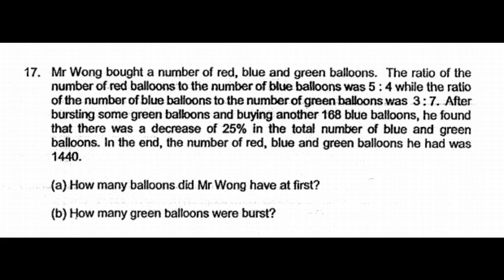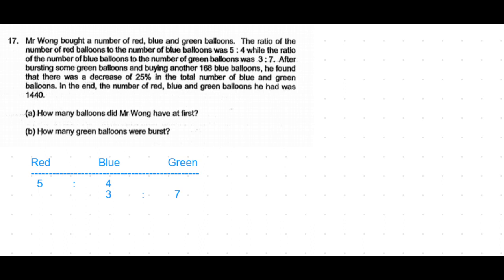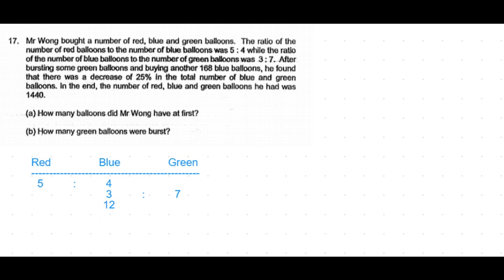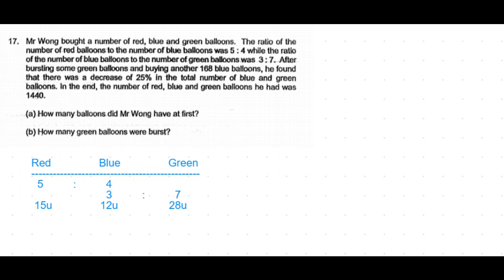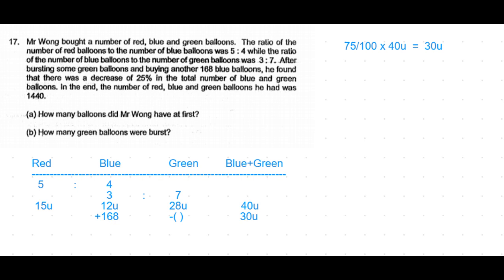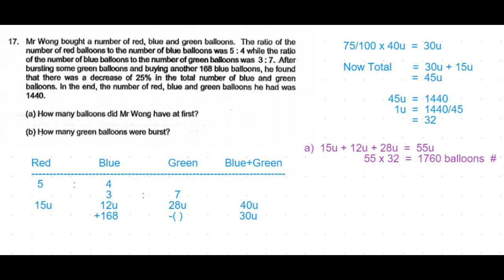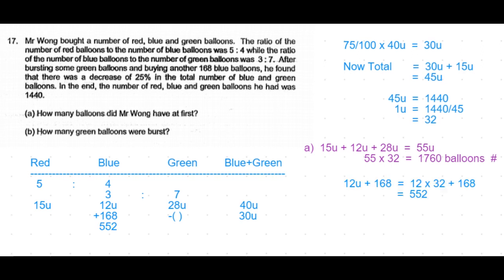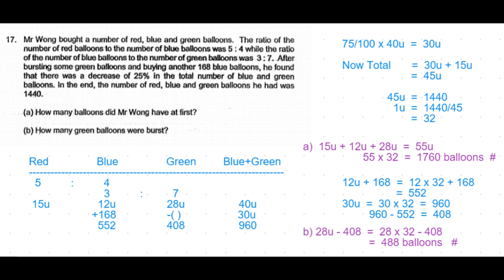P6 2019 Raffles Prelims Q17 -Ratio Percentage | Mr Wong red blue green balloons | PSLE Maths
P6 2019 Raffles Girls Primary School Prelims Question 17
Ratio, Percentage, Before - After Problem sum

1. Remainder Concept (Branching)
The first type of common PSLE Math questions is on remainder concept. This is usually tested in Fractions and Percentage questions for PSLE Math. When you see the keyword “remainder”, I recommend you to use this method called “Branching”. You will learn more in the example below.

2. Equal Fractions Concept

3. Model Drawing Concept

4. Constant Part Concept

4a. Constant Total Concept

4b. Constant Difference Concept

5. Everything Changed Concept (Units and Parts)

6. Part-Whole Concept

7. Excess and Shortage Concept

7. Gap and Difference Concept

8. Grouping Concept

9. Number x Value Concept

10. Guess and Check / Assumption Concept

11. Working Backwards Concept

12. Simultaneous Equations Concept

13. Double If Concept

14. Average Concept

The average concept is a simple concept, “Total Amount = Average × Number of Items”. But the questions can be pretty challenging. I share a common type of PSLE Math questions below which most students are unable to do.